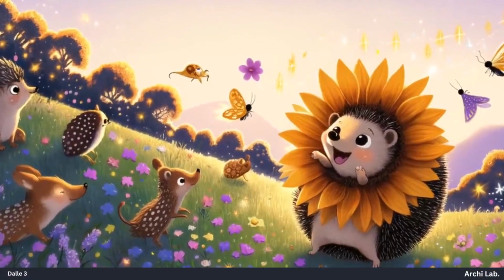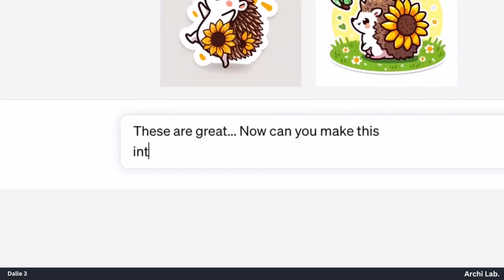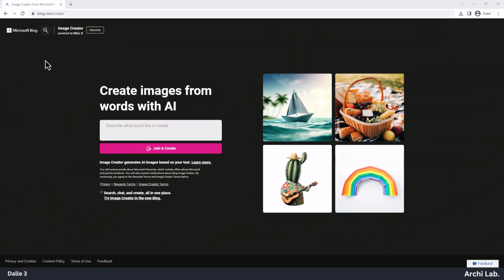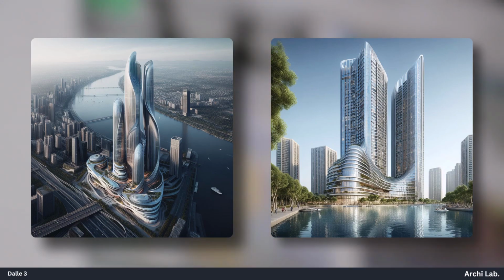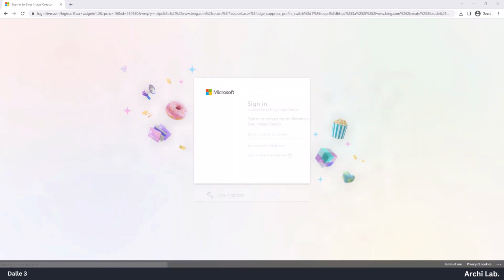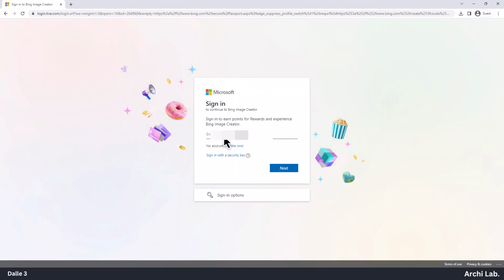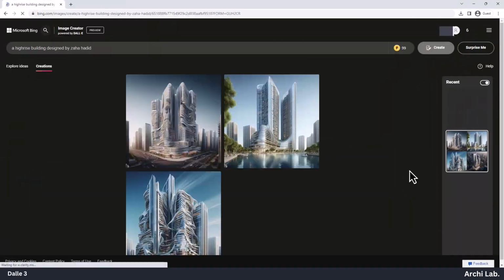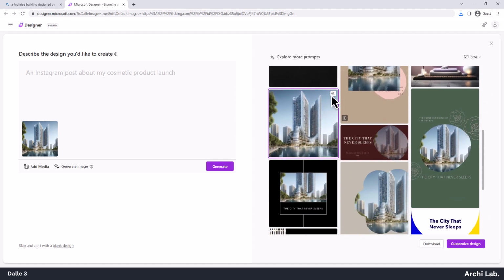DALLE 3 is Here • Ai for Architecture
If you're curious about DALL-E 3, its capabilities, and how it can revolutionize content creation, you're in the right place. We'll explore everything from DALL-E 3 Deutsch to DALL-E 3 tutorials and even how to get DALL-E 3 for your own projects.

No part of this content may be reproduced, distributed, or transmitted in any form or by any means without the prior written permission of the owner. Any illegal reproduction of this content in any form will result in immediate action against the person concerned.

dalle 3
dall-e 3